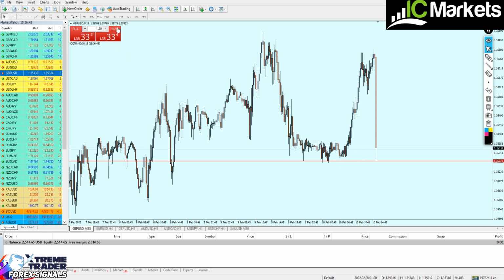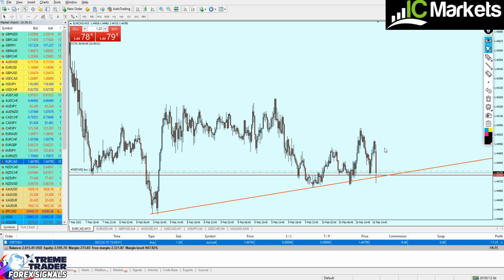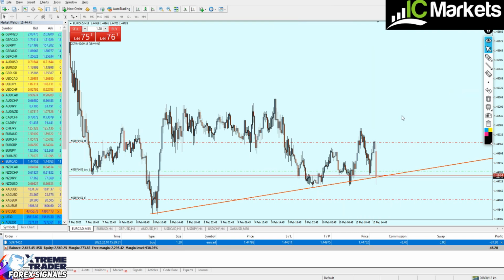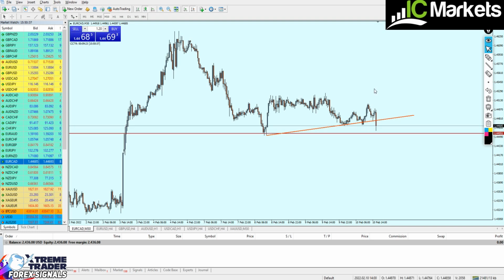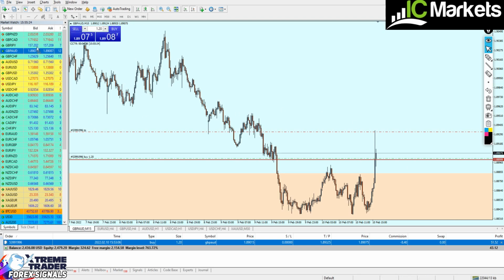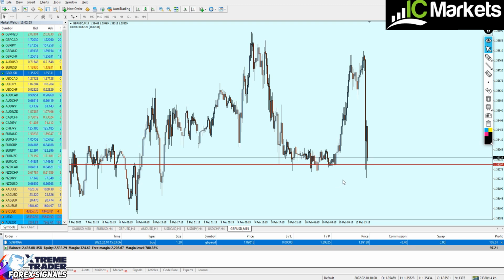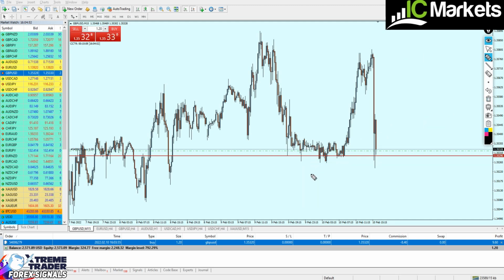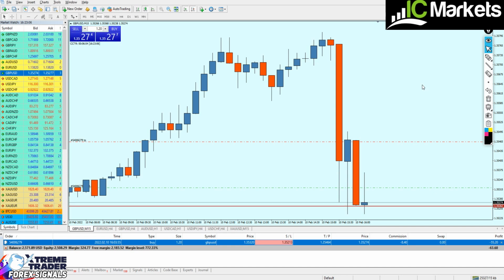🟢 FOREX | This was the Craziest Live Trading session EVER!!